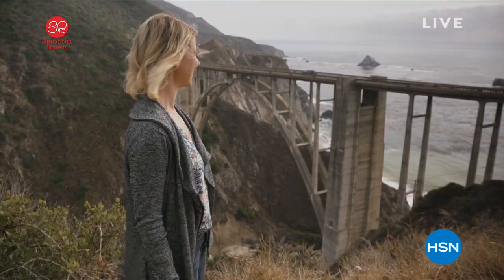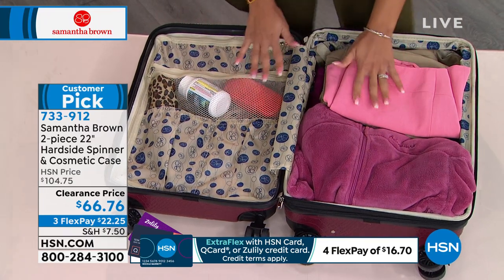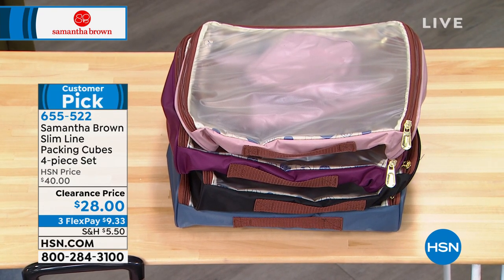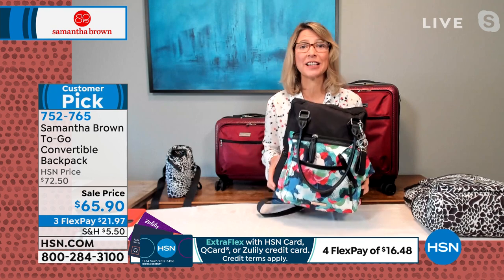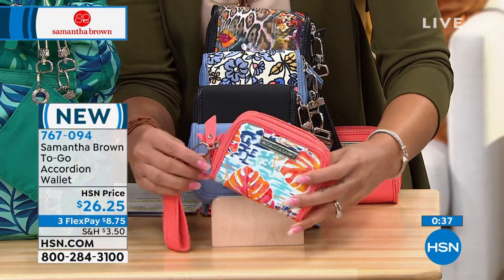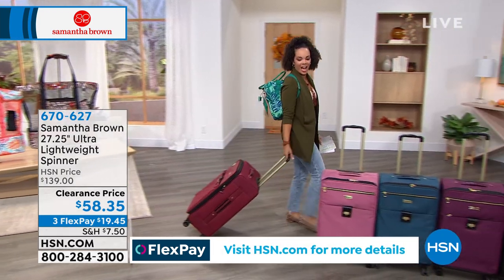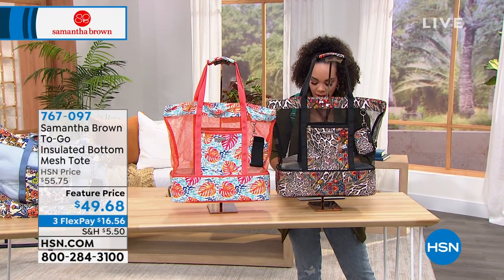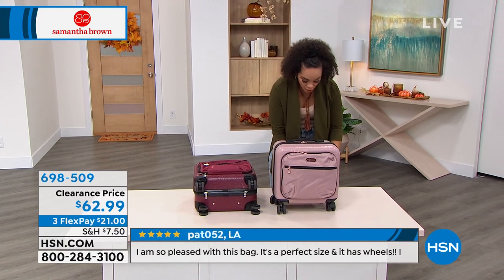HSN | Samantha Brown To-Go 08.13.2021 - 08 AM